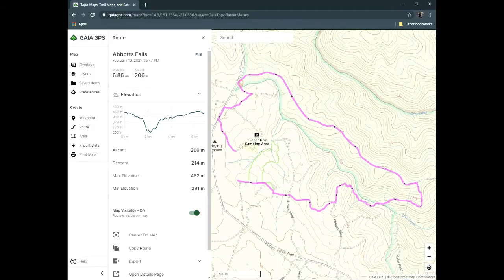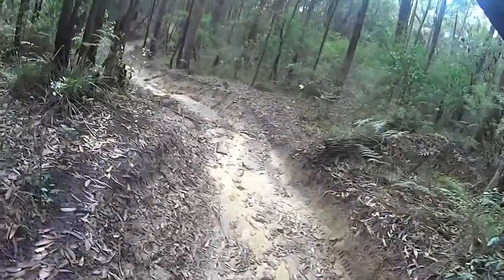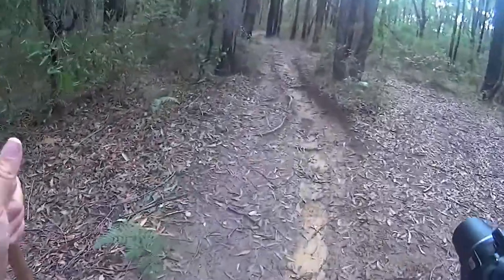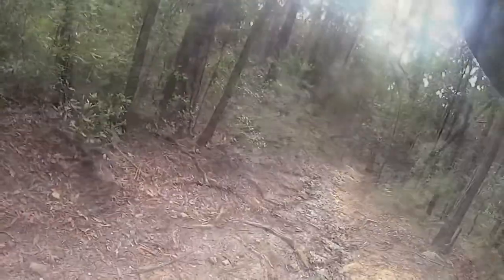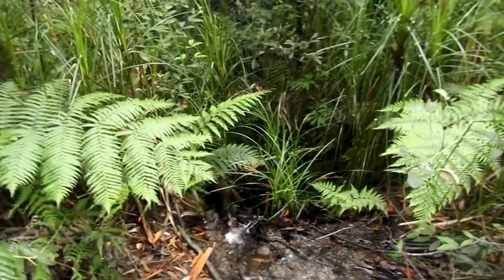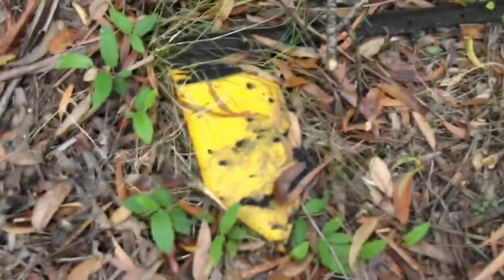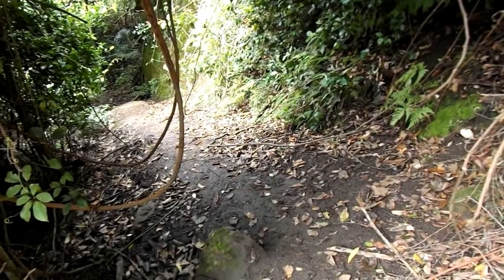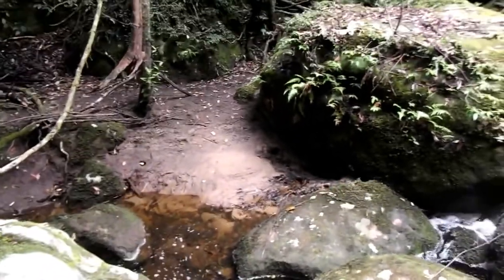A Week In The Watagan Mountains, Day 3 Abbotts Falls Walking Trail Pt 1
Video Description:
A Week In The Watagan's. A Solo camping trip back up into The Watagan Mountains but this time I'm there for a week. Day 3 of my Solo week I tackle the Abbotts Falls Walking Trail. This video, split over 2 parts takes on the 8km hike down to Abbotts Falls and back out via German Point Road and through the Casuarina Camp Ground. Although a more difficult track to tackle than most others this is still well worth the effort. Don't forget to check out Day 3 Part 2 for the final segments of the walk.

This video has been re-uploaded from my previous channel. The previous channel stopped releasing new content in October 2021 with all the old content being moved to this channel. New content started to be released on this channel as of November 17th 2021.

Mick’s 4WD Touring is based around solo touring of NSW and hopefully one day the country. From the NSW Central Coast area (Darkinjung Nura) I try to travel as much as possible on a minimal budget to bring you content that I hope you will not only enjoy but also content that will encourage you to explore more of our amazing country, Australia. I try to bring you informative video content that include the history of the areas I visit as well as other features such as Bush Tucker, Aboriginal sites, Tools, Culture and Language (Dalang).

Follow me as I take you out in my 2002 Gen 3 V6 NM Pajero for solo and group camping and exploration trips in areas such as The Watagan Mountains, Lithgow and more. Showcasing areas for you to explore and often camp, many of which are accessible with a 2wd family car or hatch backI also take on a number of walking and hiking trails from beginner to more adventurous bringing you amazing sunrise’s and Sunset’s, Waterfalls, Beaches and all round amazing scenery.

Trying to avoid the tough Four Wheel Driving tracks but not afraid to put the Mighty Pajero through its paces, I will get you into some hard to reach places as well as easy access areas.

You will also find DIY projects such as a custom drawer and camper build for the Pajero, Maintenance Advice along with honest product reviews.

A quick history of Mick:
I have grown up in the Western suburbs of Sydney, Blacktown Area. I often travelled to the NSW Central Coast, camping and holidaying with family around The Entrance, Long Jetty and Norah Head areas. An outdoor lifestyle is something I know all too well with bush walking and fishing a big part of my childhood. While I was still of a young age my Mother (Wiyanga) was a volunteer for WIRES (Wildlife Information & Rescue Services) exposing me to how amazing the Australian Wildlife and Bush really is. This strengthened my love for everything our country has to offer. I also have Dharug heritage which I feel has given me a natural connection and love for country (Nura). Although I learnt very little about my Dharug heritage and anything Aboriginal related through my schooling, I am trying now to learn and grow my knowledge of my people’s culture and way of life. Undertaking a short Dharug Dalang course online to learn the language of my Aboriginal ancestors, I am trying to bring that into my videos to honor and pay respects to all Aboriginal people past, present & future. I am also trying to learn and bring you Aboriginal Bush Tucker, Tool Making, History etc.

Although no longer living on Dharug Nura (Country), having moved to Darkinjung Nura in 2012 with my wife and son I still feel a strong connection to country, my Aboriginal and White ancestors.

Acknowledgment Of Country and People:
I would like to acknowledge my people, the Dharug people past, present & future of what is now known as the Sydney basin. I would also like to acknowledge the Darkinjung People past, present & future for whose country I currently reside on and these videos are produced although not always filmed. Lastly I would like to pay respects and acknowledgment to all Aboriginal people from the different lands across Australia on which country I may be filming these videos. I will do my best to be respectful of the various people, cultures and traditions of all Aboriginal people around this country.